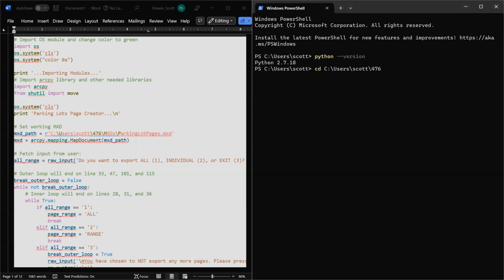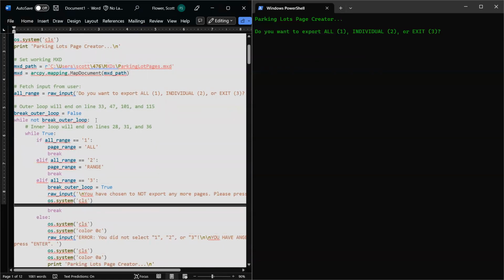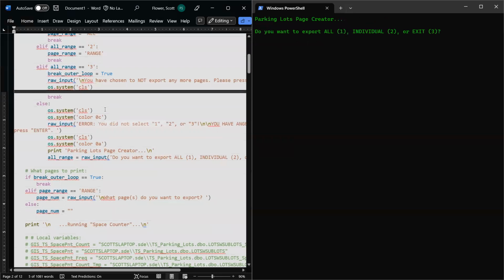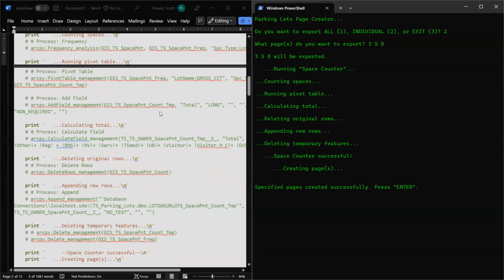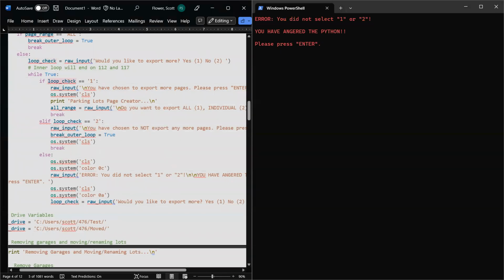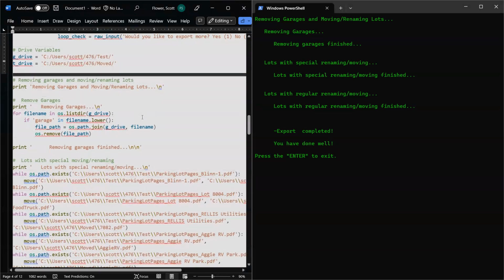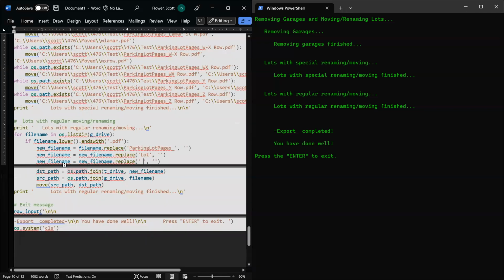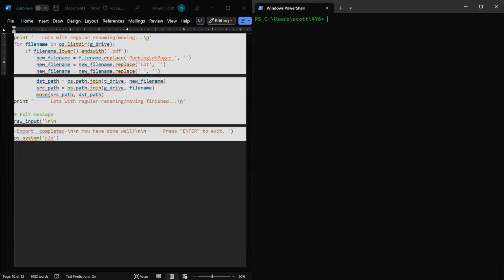GEOG 476 - GIS Practicum - Data Driven Python ArcPy MXD to PDF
This is probably not what you were looking for, ENJOY!